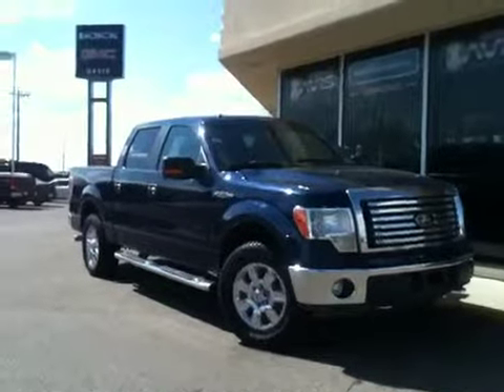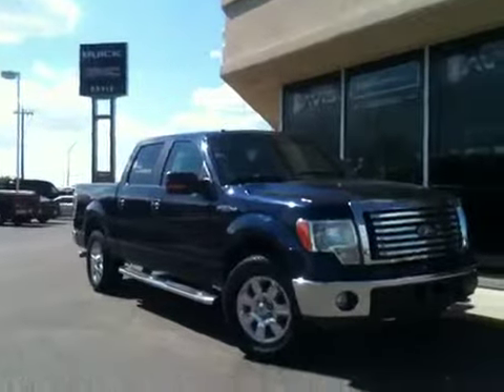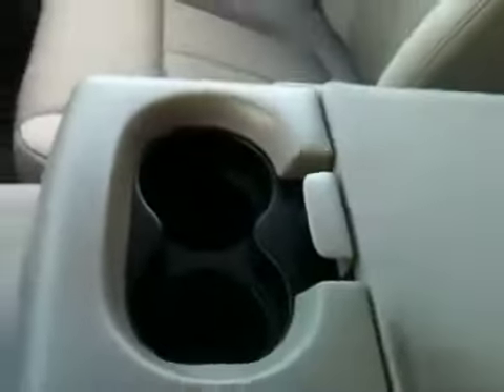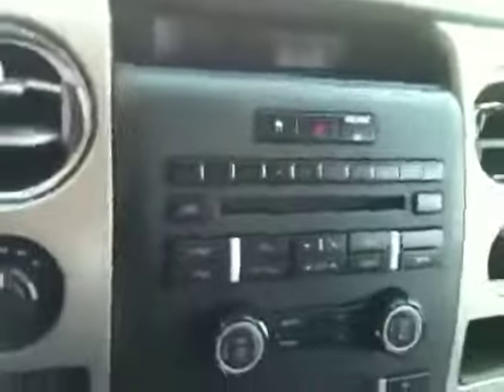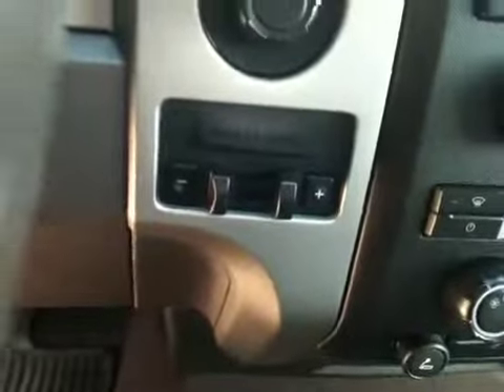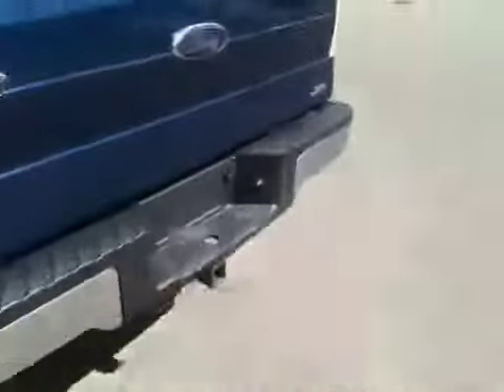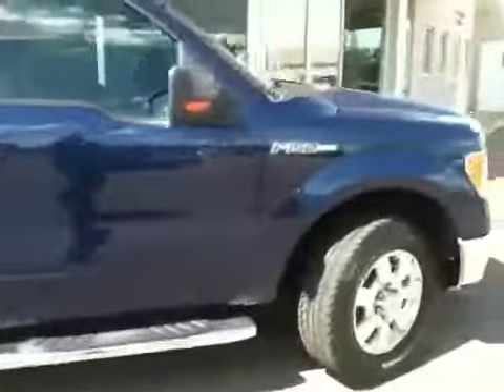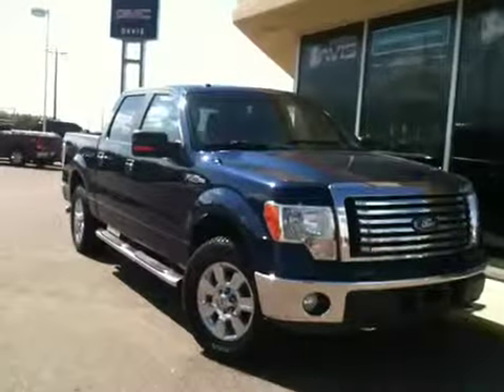2010 Ford F-150 0